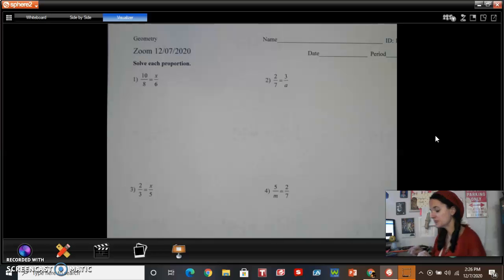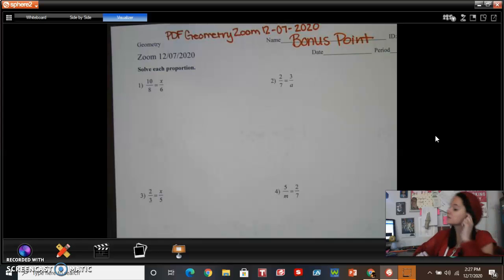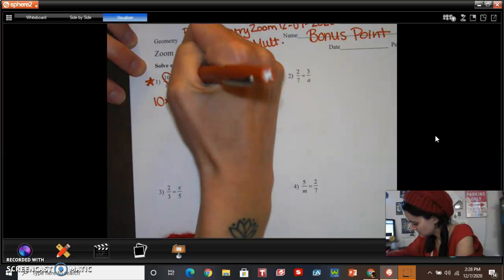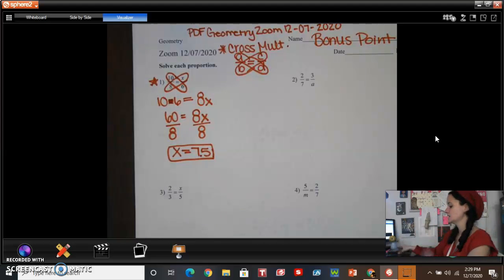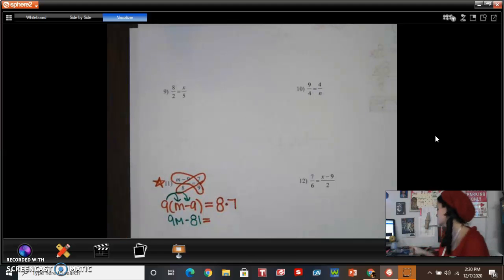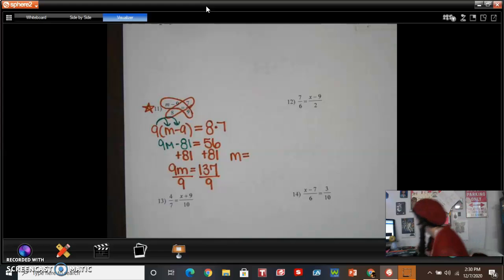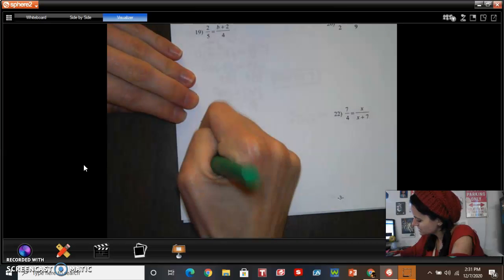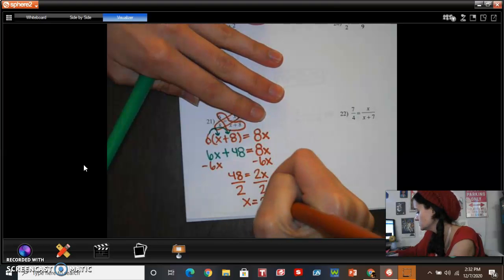Geometry Zoom 12/07/2020